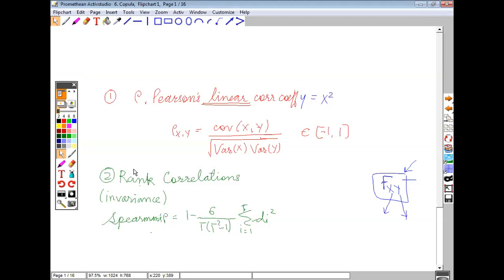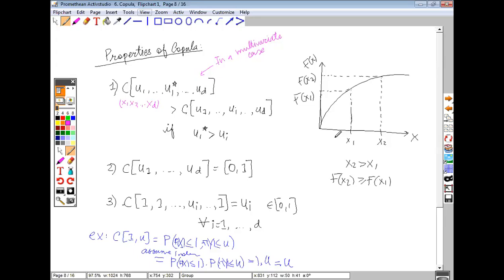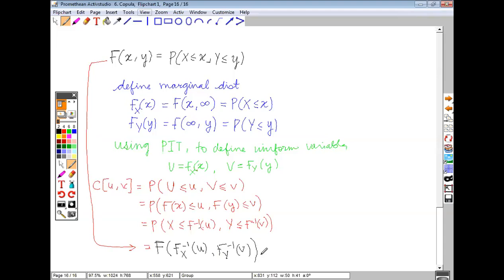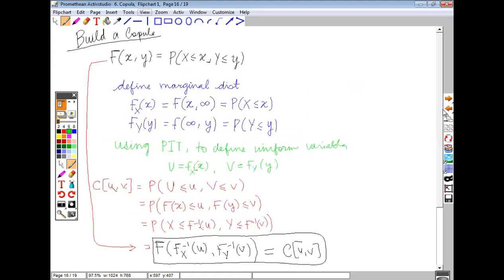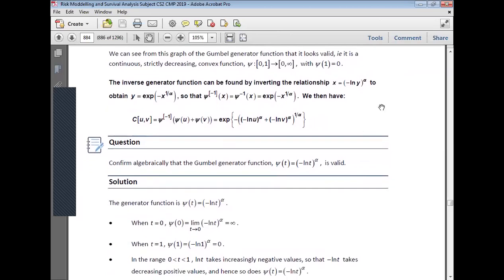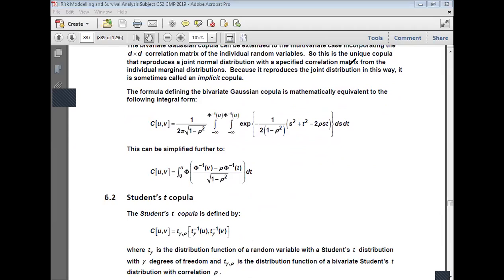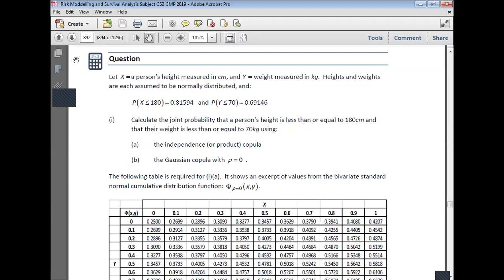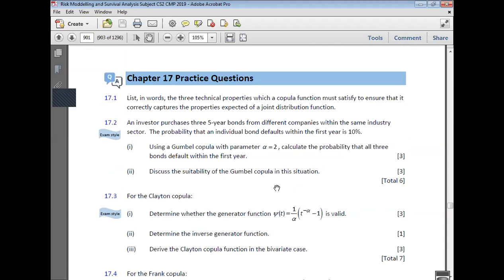25 Explicit and Implicit copulas, Questions at end | CS2 | Actuary